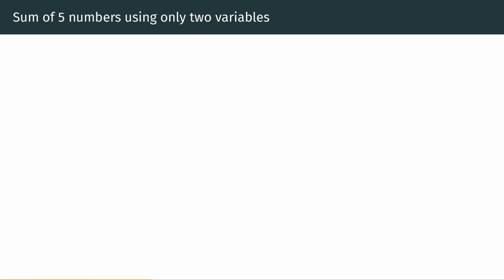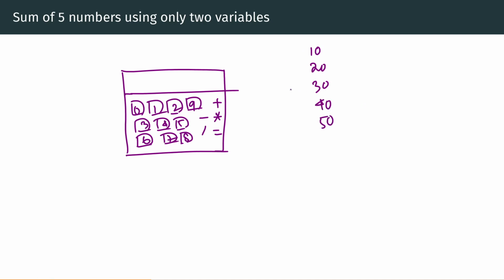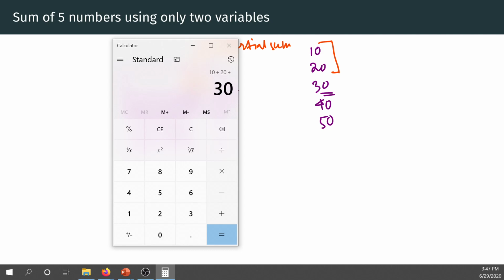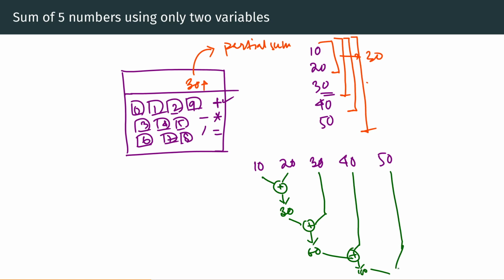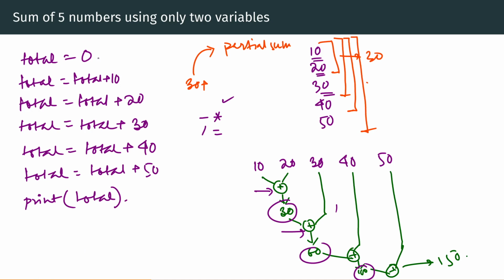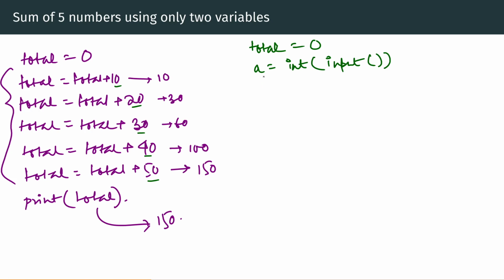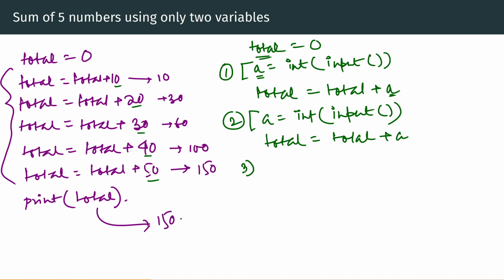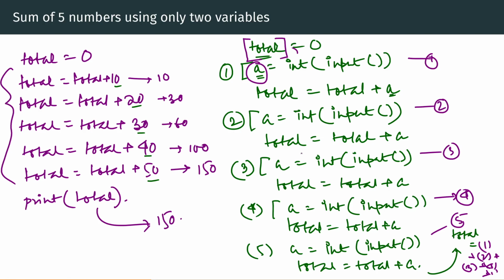L5 03 Calculating the sum using 2 variables